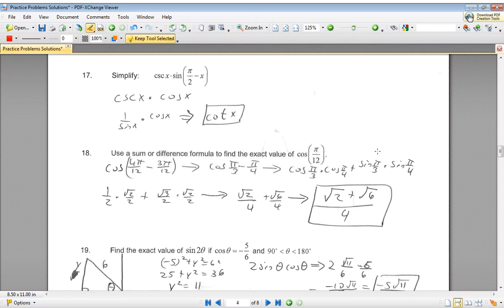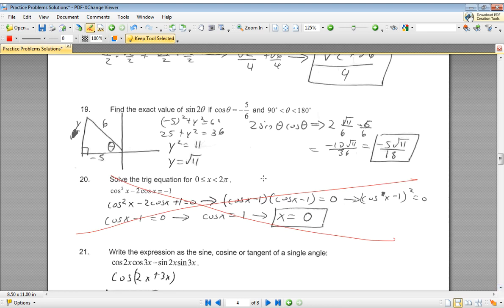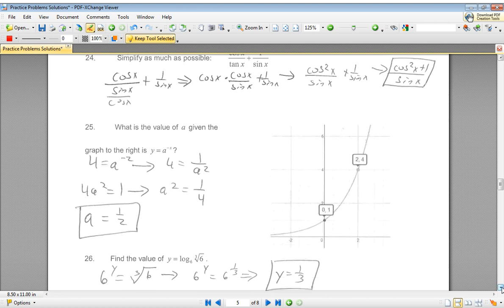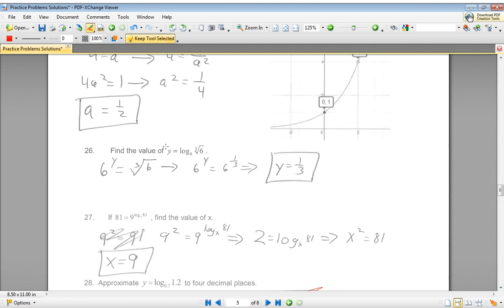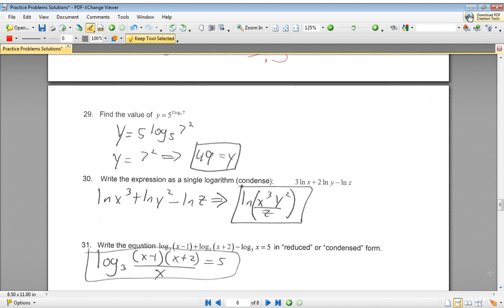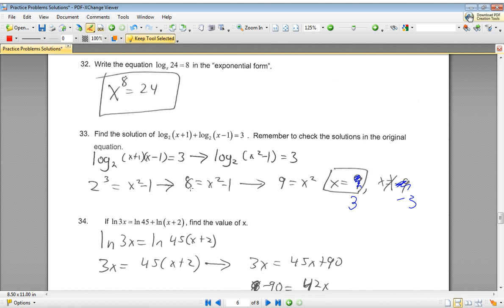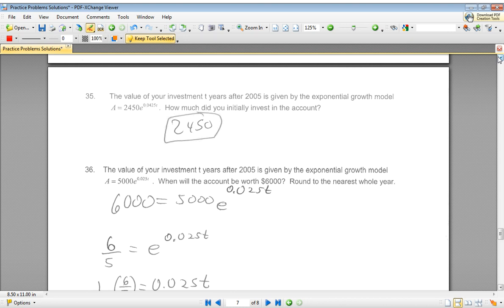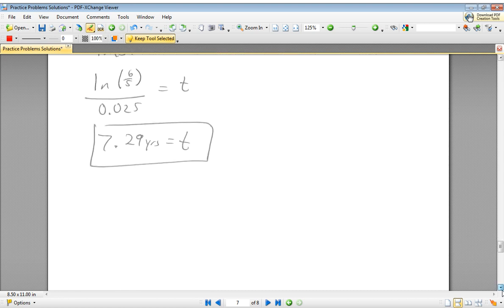Semester 2 Final Exam Study Guide Part 2